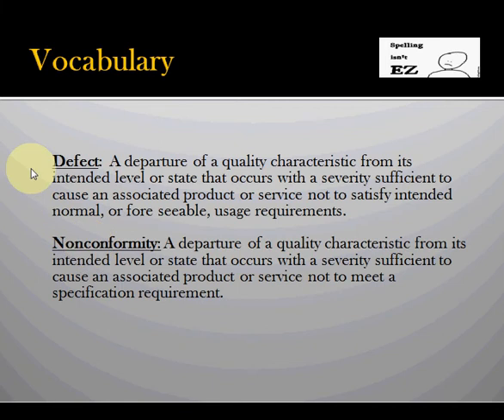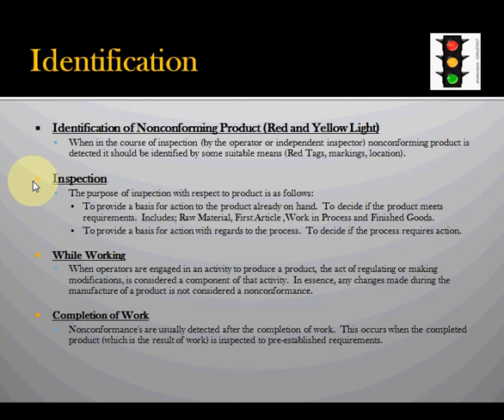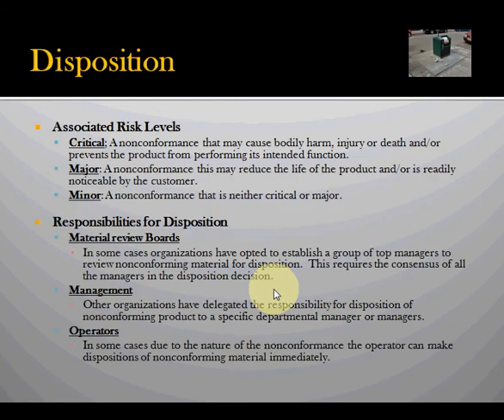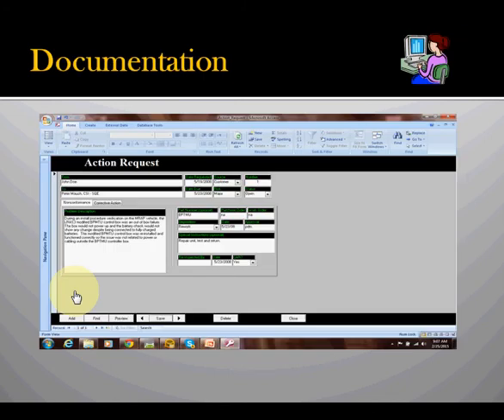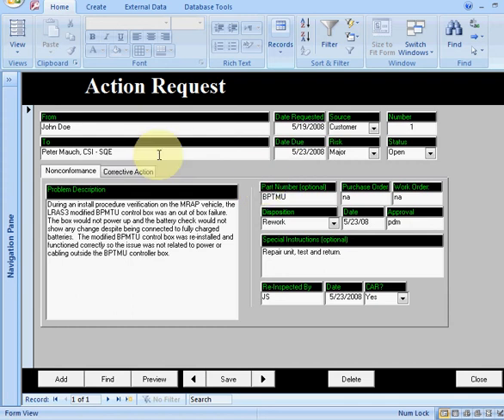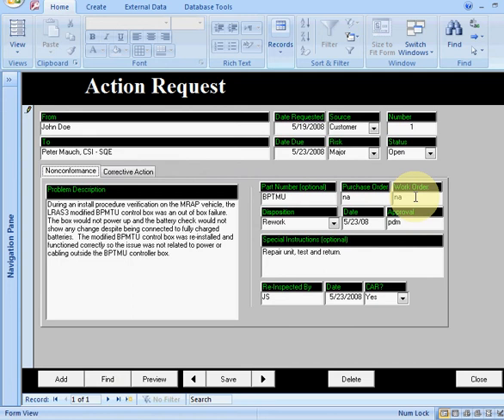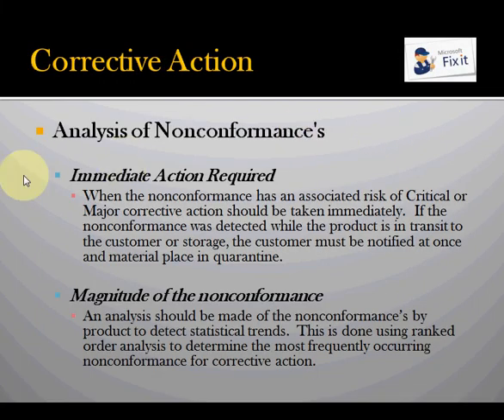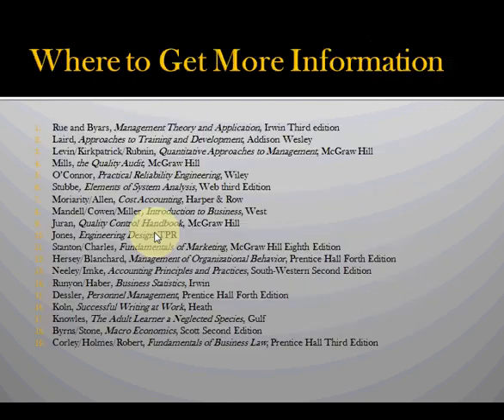Control of Nonconformances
In this video you will learn how control/handle nonconformances